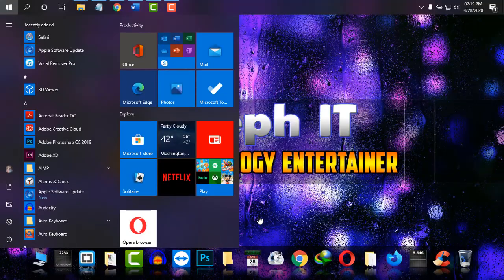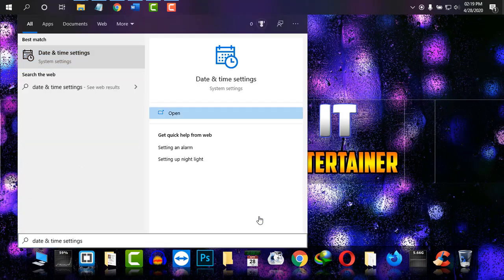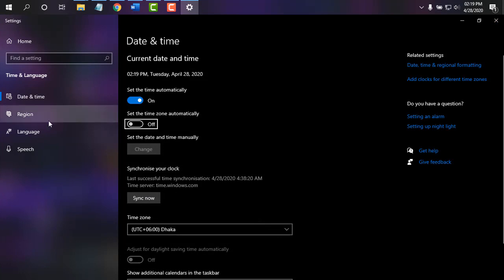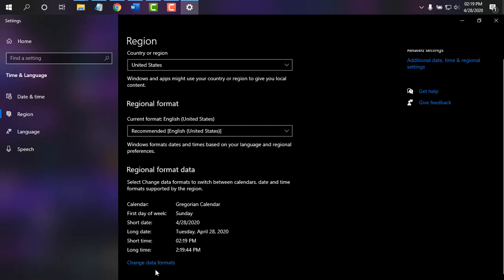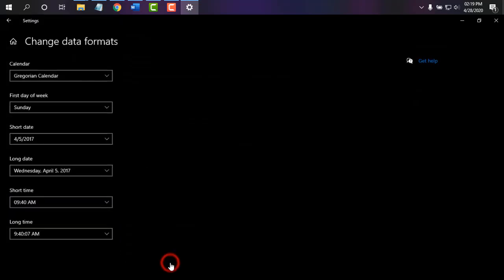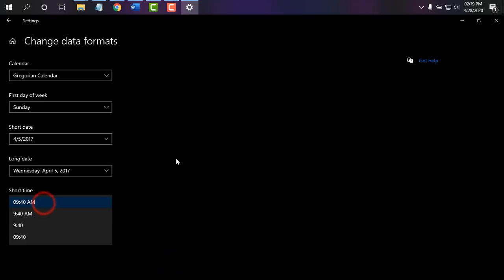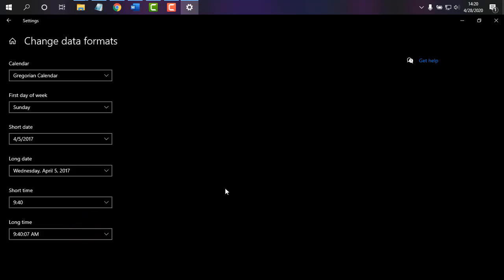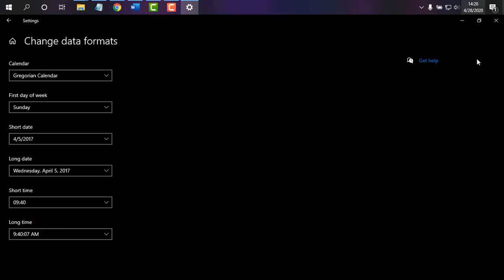How to Change Time Format to 12 Hours from 24 Hours in Windows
In this video tutorial of Joseph IT, I will show how to change time format to 12 hours from 24 hours in Windows 10 in great detail.
If you are using Windows 10 the latest version then you might need to know that the changing of time format from 24 hours to 12 hours is changed and in new update, we have to change the time format from the region!

In this video, I try to show the full procedure of changing time from 24 hours to 12 hours or 12 hours to 24 hours and within some simple clicks. It can also be said with am/pm time setting in windows 10. So now change 24 hour clock to 12 hours is easy with this video tutorial of Joseph IT.

Share the video and write us on comment box,